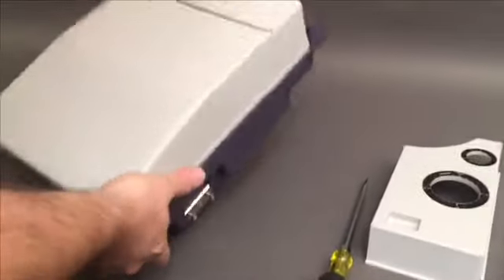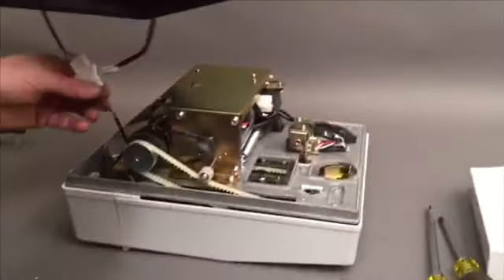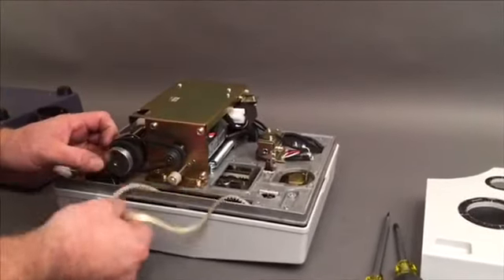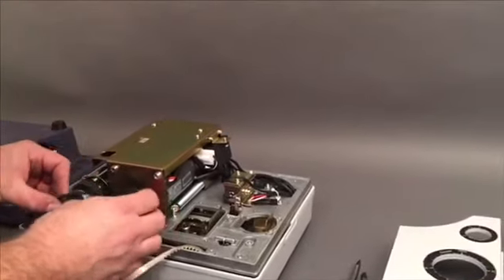Semacon S 100 Series Drive Belt & Motor Timing Belt Replacement